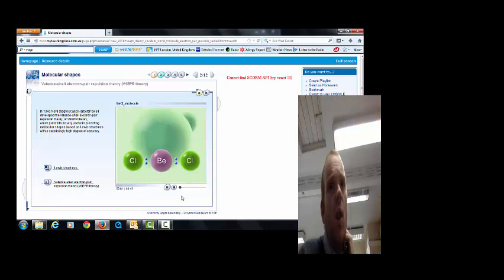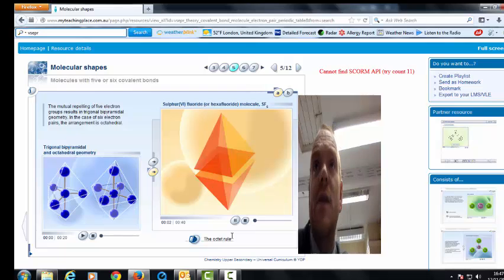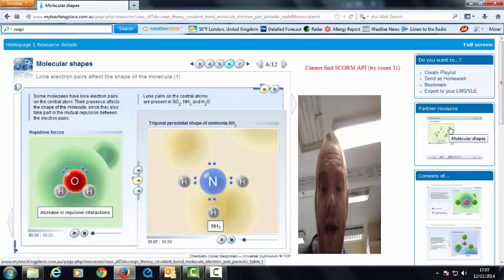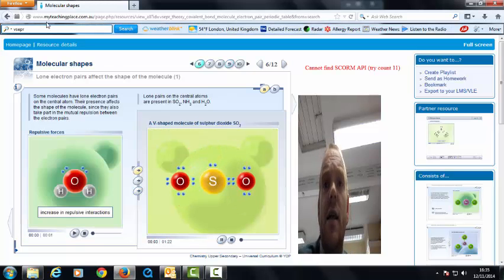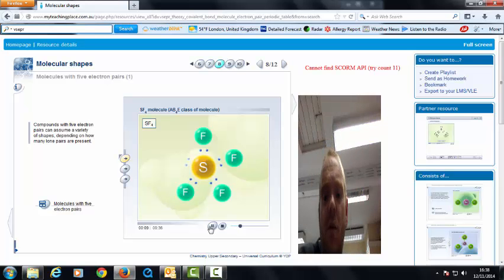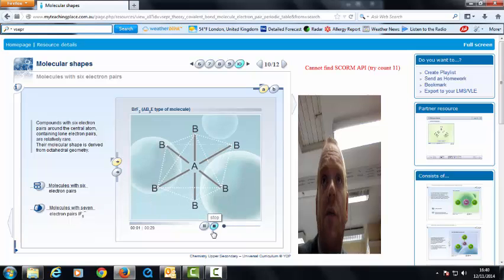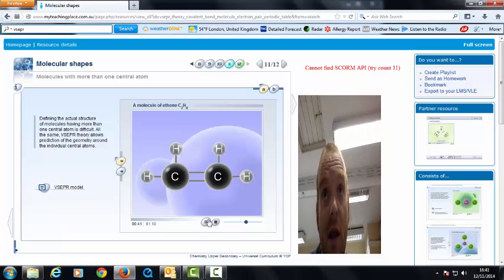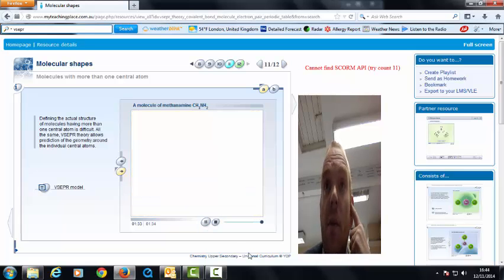vsepr combined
shapes of  moleucles using vsper